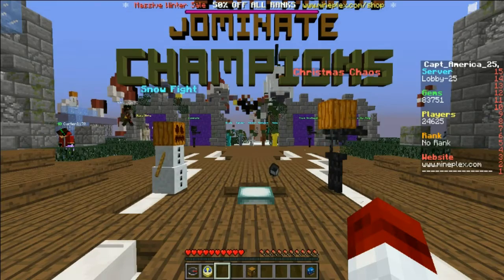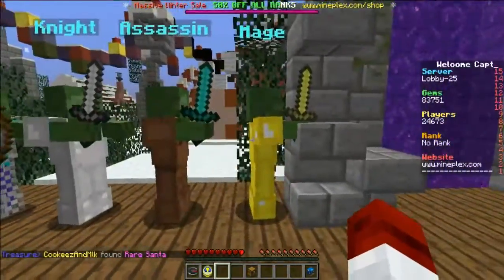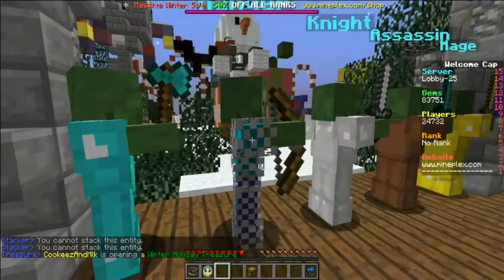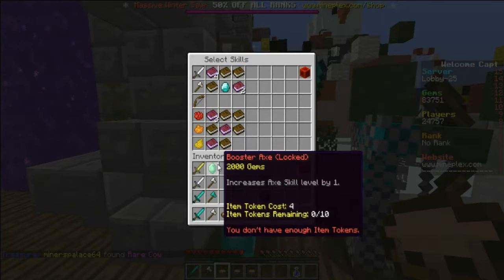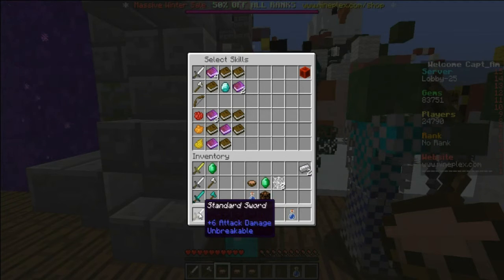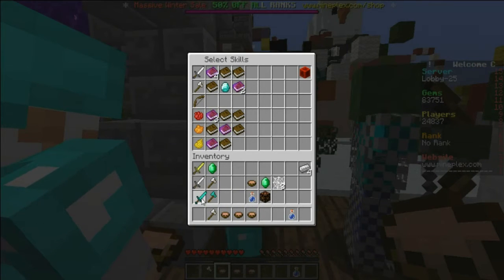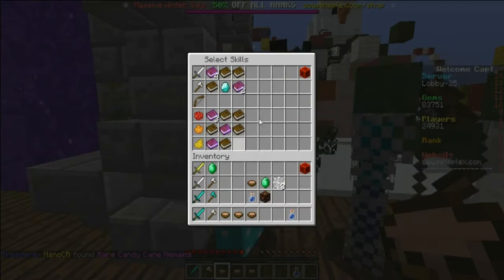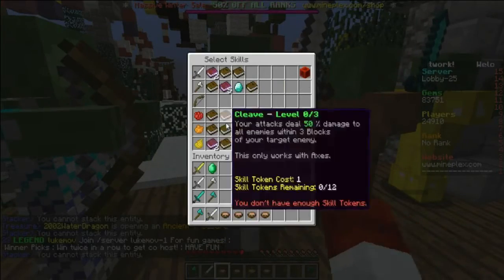How do I get a diamond weapon on Mineplex Champions games? - CTF Series Bonus Video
This is a informational video showing you how to get a diamond weapon on Mineplex champions games. I'm adding it to my capture the flag series with HuskieNation TV. I hope you guys enjoy and be sure to check out my Capture the Flag series with HuskieNation TV